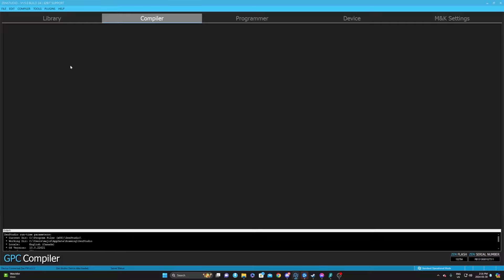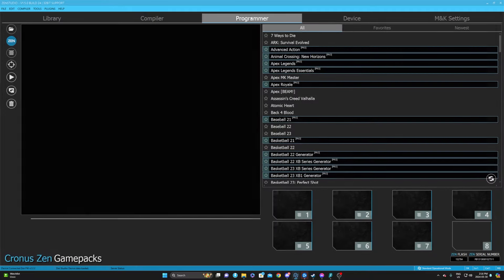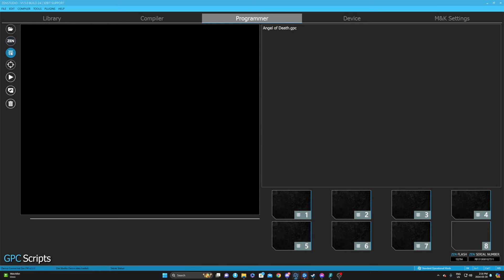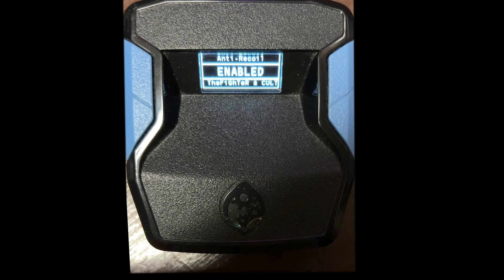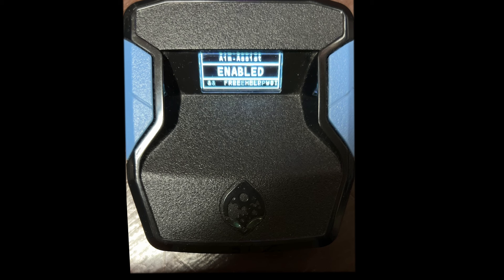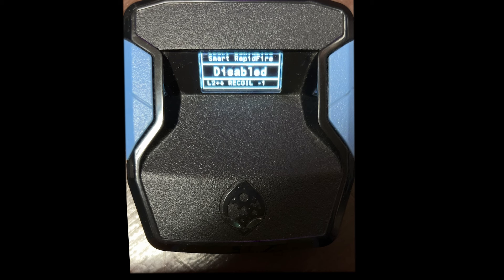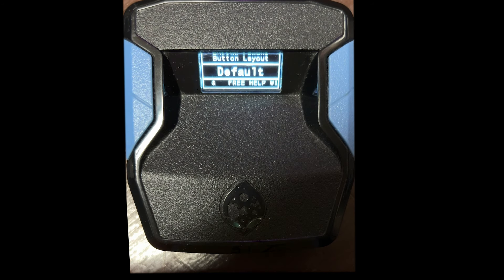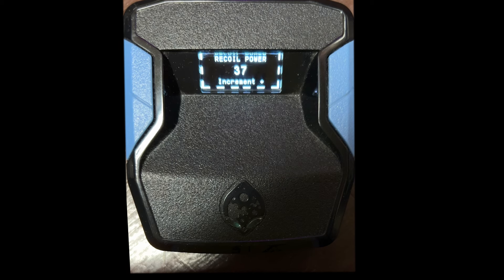Angel of Death Setup | Best Cronus Zen Script !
we are helping people get better aim with the cronus zen by having the right setup for all different games like call of duty warzone 3 and apex legends. If you need help with the cronus zen make sure to hit me up!